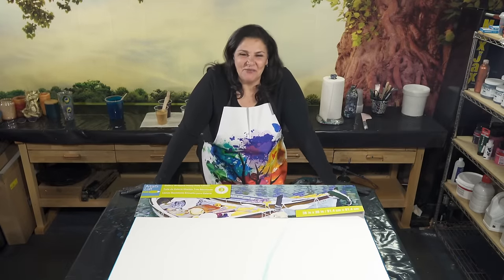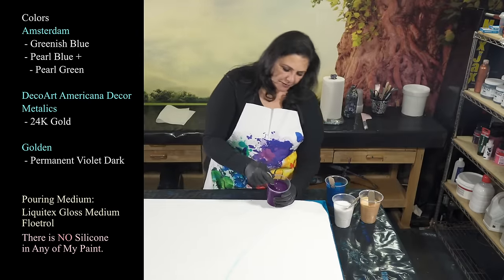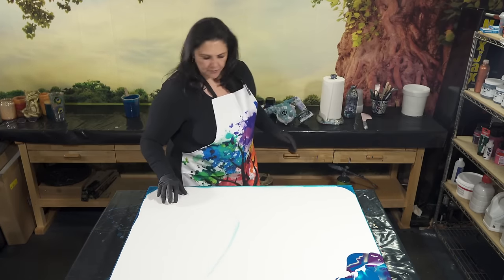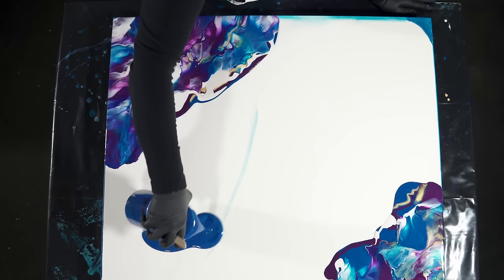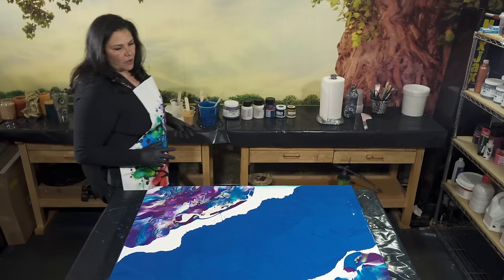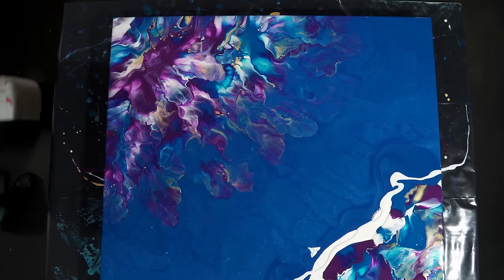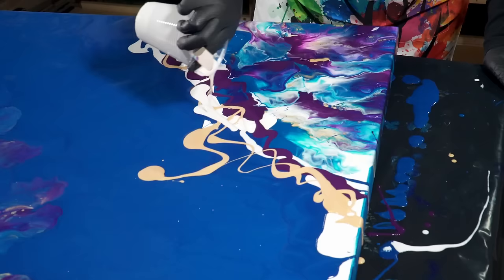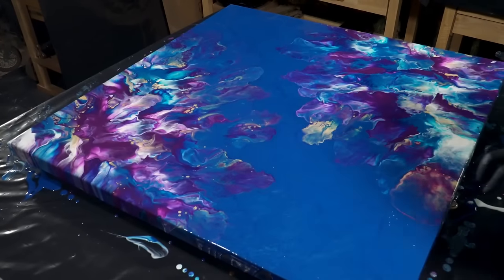Peacock Silk 🦚 GIANT 36x36 Acrylic Chaos BlowOut with Mini Leafblower!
Hello my Beautiful People!  Welcome back! The other day I was looking thru my paintings and came across one that I really loved, Peacock Chaos.  It was a 24x24 Chaos BlowOut, inspired by my friend Erica Hughes, right before we went to Fluid Art Boutique together in Del Rey Beach, Florida.  I loved how that pour came out, the only problem is that I dropped my stick in it..  which makes me want to do it again.  Tonight we are recreating that pour, but fixing a few issues that I had a long the way, and using a 36x36 inch gigantic canvas!

I am using my Makita Mini Leafblower. I got it at Home Depot.  There are a few other big box stores that sell cordless Mini leafblowers,  be sure to ask about variable speed.  Mine has a trigger that blows harder the harder you squeeze it, which enables me to also use it very gently.  My favorite things about this leafblower are that it is cordless, it blows cool air and that adjustable speed trigger.

The last couple of times I did a chaos blowout I felt as though I had too much paint in the center, both as a basecoat and in having the two sides almost touching each other in the center.  With this pour I am being much more careful about how much paint I put in each corner and especially using a much smaller amount of paint in the center basecoat color.  With each pour I do I continue to learn, and I feel the lesson for me in this one is that I can still thin out my paints even more especially for my basecoat colors.

I really enjoy layering the colors and then seeing them  move as I blow them out.  It is one of the most beautiful things I have ever seen, especially with this, my favorite color palette.

Colors
Amsterdam
 - Greenish Blue
 - Pearl Blue +
   - Pearl Green

Metalics
 - 24K Gold

Pouring Medium:
Liquitex Gloss Medium
Floetrol

I will be teaching at Fluid Art Boutique in Santa Fe, New Mexico  on April 1, 2 and 3rd, 2023!
You can find all the information you need on our

I am introducing a new class, specifically for beginners and people just starting their journey into Fluid Art.  My Beginners Basics class will discuss everything from different techniques to paint brands and preparing you materials.  We will explore different pouring mediums and what they all do and why..  I want to help you understand the terminology of acrylic pouring and answer questions that you may have.  (Like "do I really need to buy this?" )  If you are just starting out in acrylic painting, this is the class for you!
I am also teaching my Big Canvas class, where I show you all the tips and tricks I have learned in pouring on large canvases! This class is a lot of fun and has produced some amazing art work! Dont miss this one!
I am teaching my Splendid Split Cups class, because so many of you asked for it again!  We will explore the amazing Split Cup, discuss what it does and why, and all the different pours you can do with it.  Does it make a difference which chamber you layer your paint in?  You will also get a FABulous Split Cup from Trace Reed Designs to take home with you, as well as the artwork you create.
The last class I have on the last day  is a new really fun class, Anything Goes!  Bring your questions and dreams and ideas and ''I wonder's" and lets answer them together is a fun relaxed atmosphere.  Lets hang out and paint and learn together and have a great time! (There is no set curriculum to this class, I will answer any questions you have about any technique and show you whatever you want to know,) Im really excited about this one!